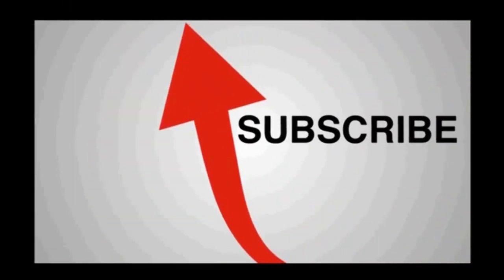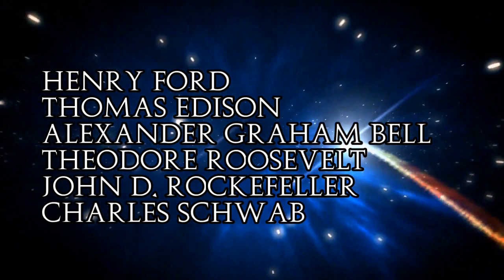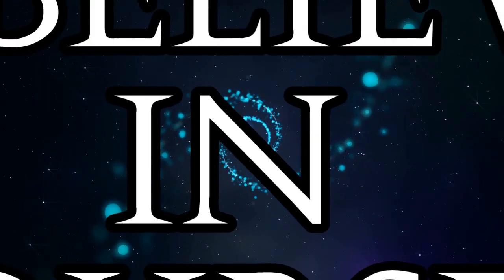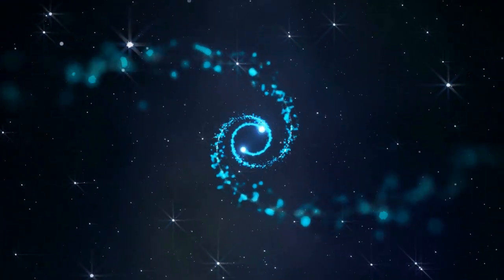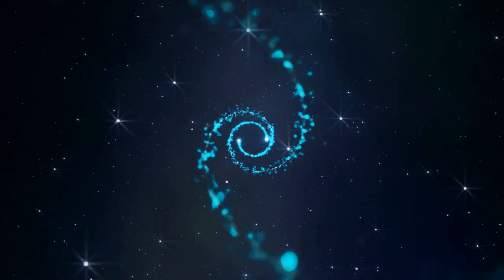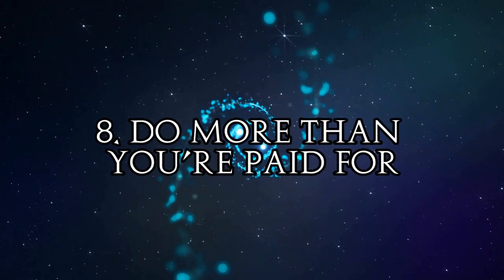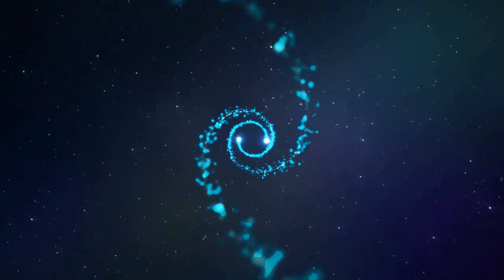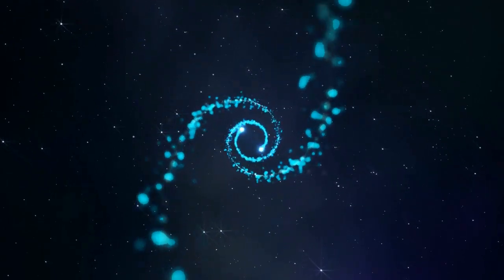15 POWERFUL LAWS to Success by Napoleon Hill (A MUST SEE)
***USE THIS FOR  21 DAYS FOR BEST RESULTS***

(One of my favorite mentors) Napoleon Hill (October 26, 1883 -- November 8, 1970) was an American author in the area of the new thought movement who was one of the earliest producers of the modern genre of personal-success literature. He is widely considered to be one of the great writers on success. His most famous work, Think and Grow Rich (1937), is one of the best-selling books of all time.

1)This video has no negative impact on the original works
2)This video is also for teaching and inspirational purposes.
3)It is not trans formative in nature. Leadersbasement does not own the rights to these audio files.